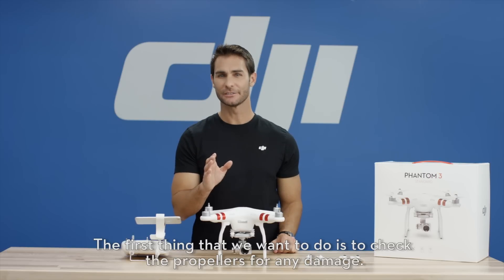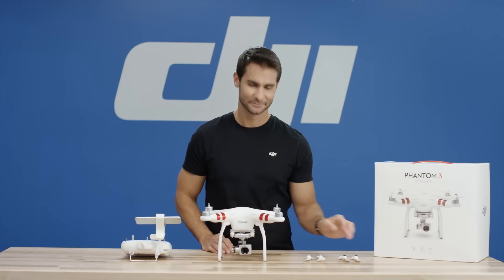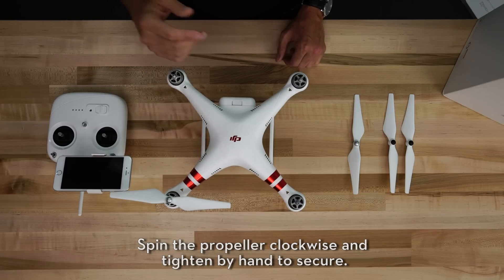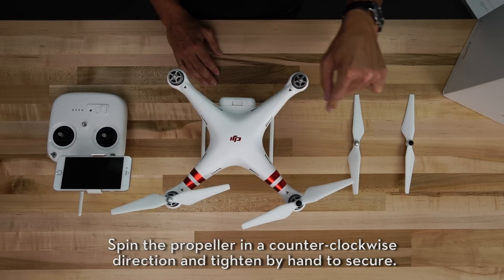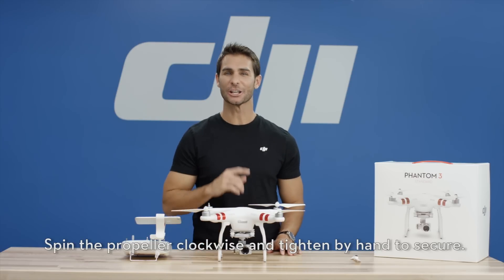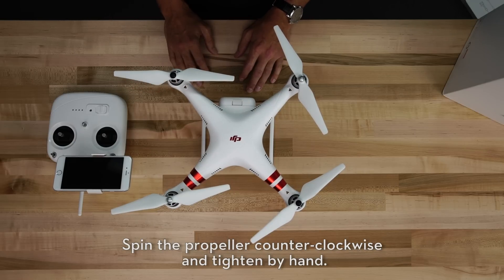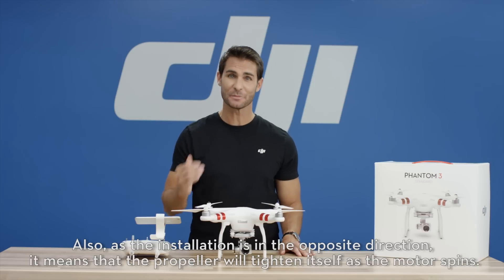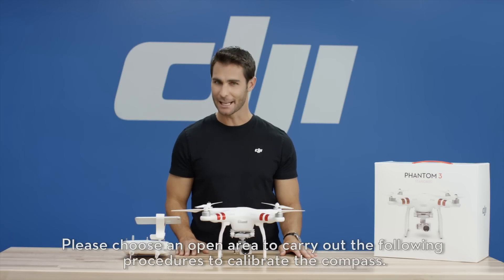DJI Tutorials - Phantom 3 Standard - Installing the Propellers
In this video, we show you check your Phantom 3 Standard’s propellers, and how to mount them onto the aircraft before flying. For safety reasons, it is important that you install the propellers correctly onto the motors.